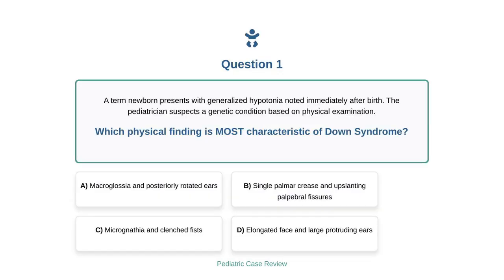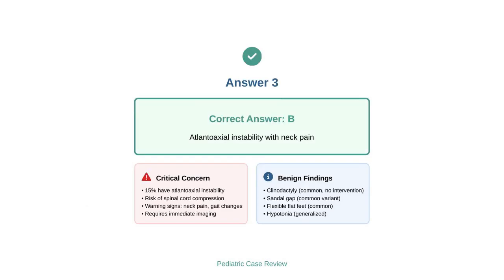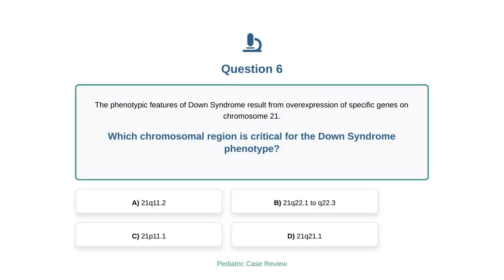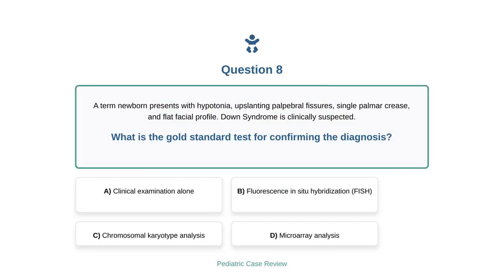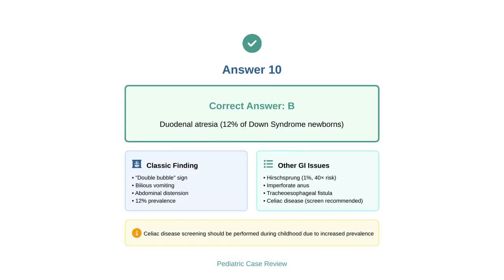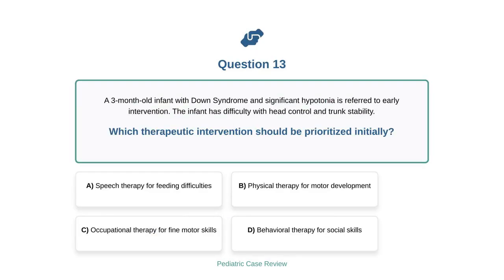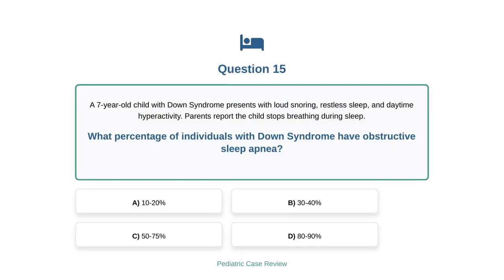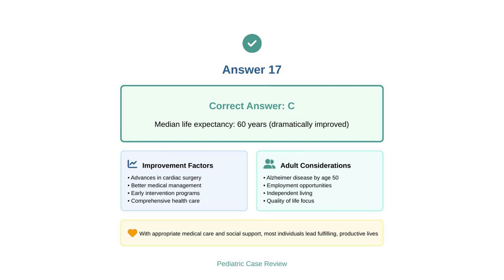Down Syndrome Pediatrics questions 🩺